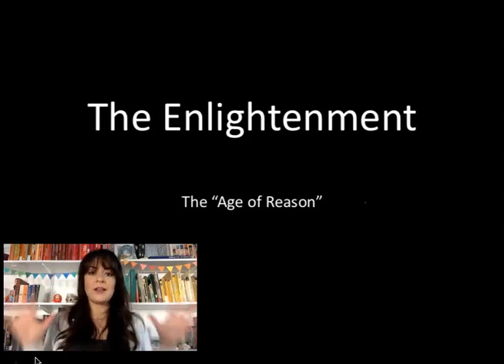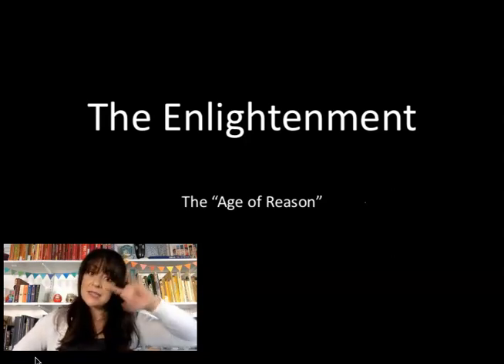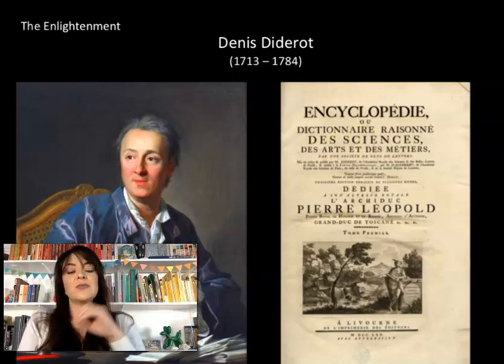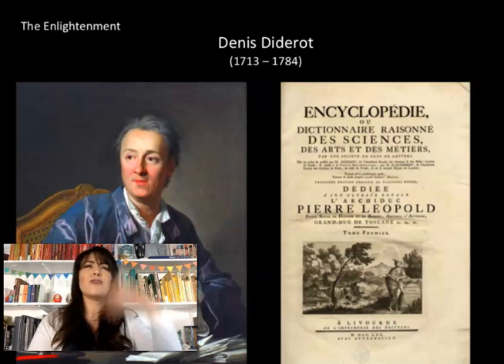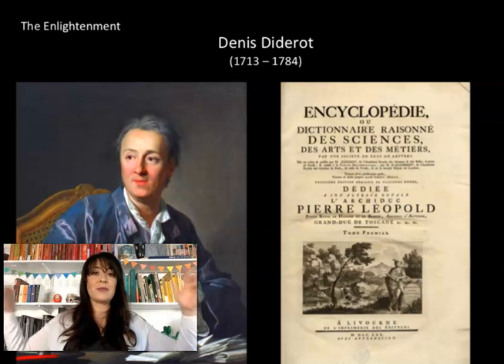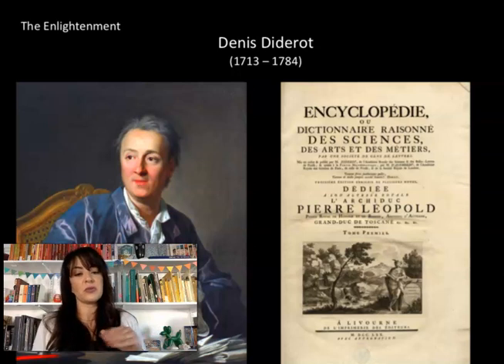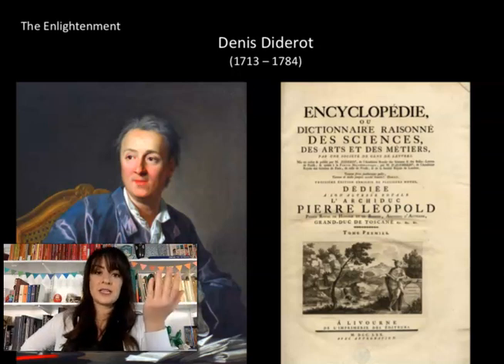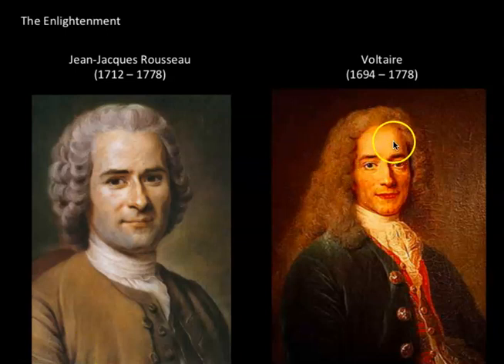The Enlightenment Context